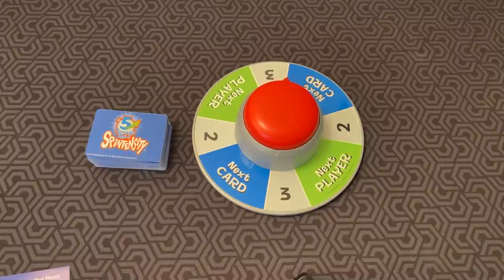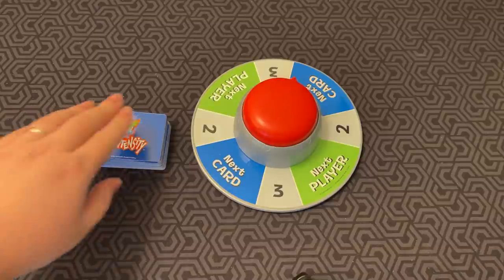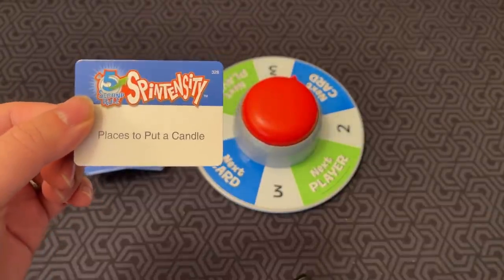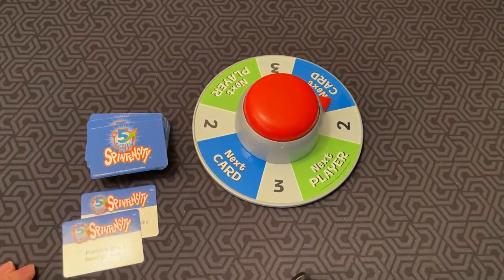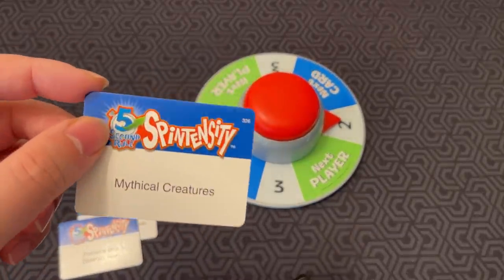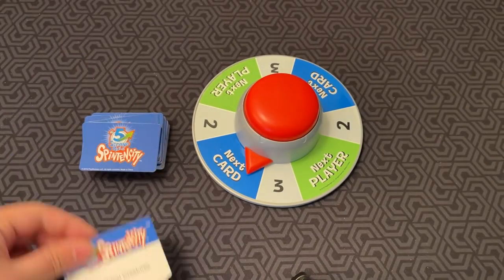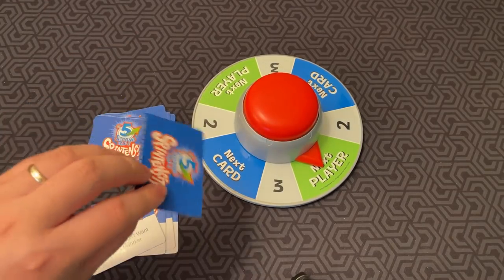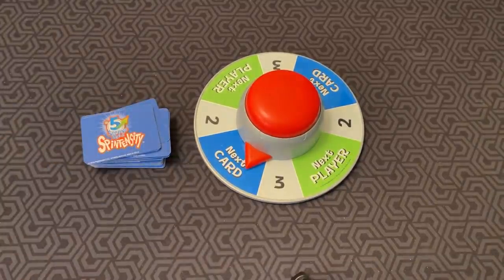Board Game Reviews Ep #136: 5 SECOND RULE: SPINTENSITY